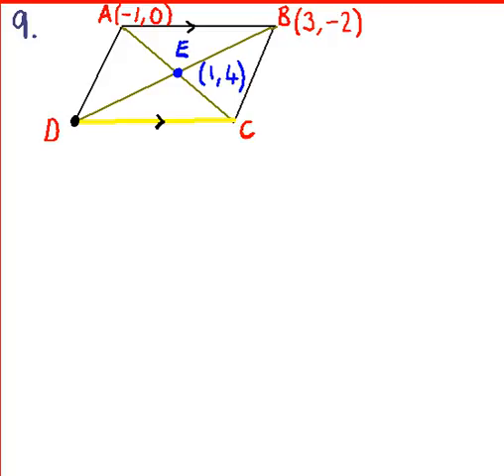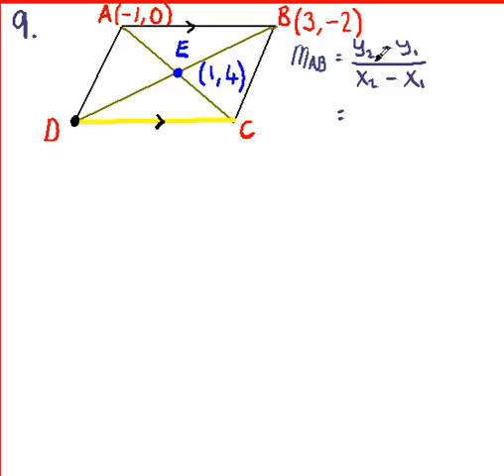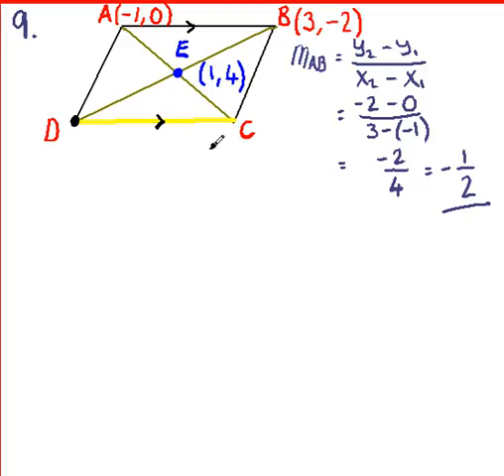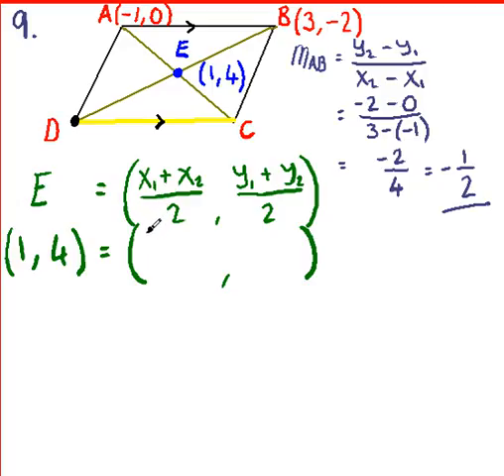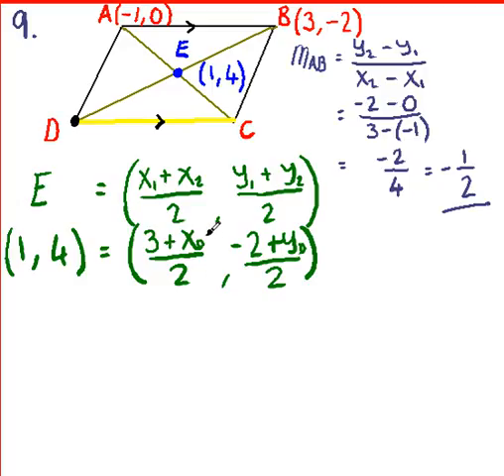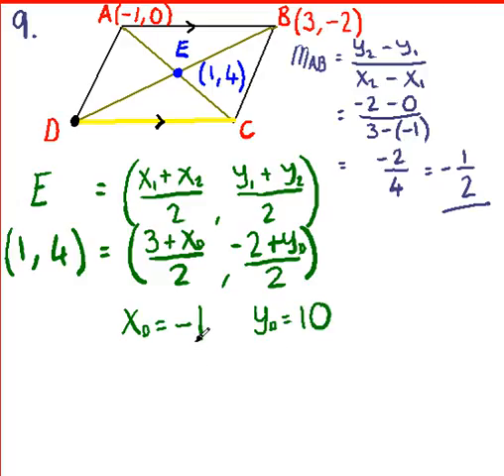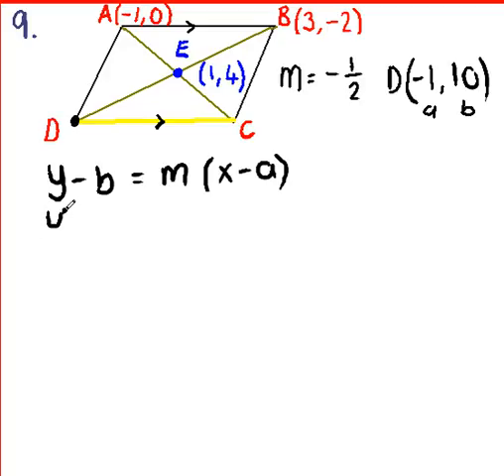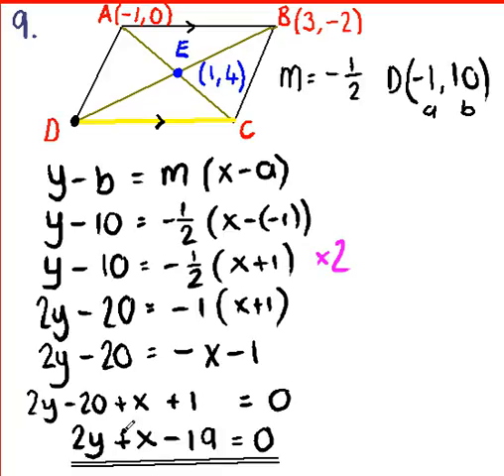Straight Line Q9